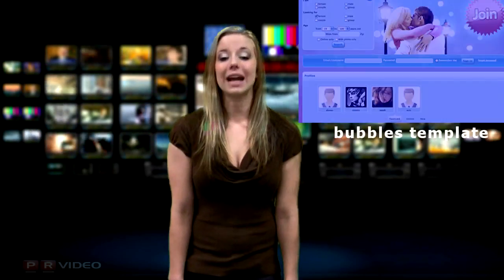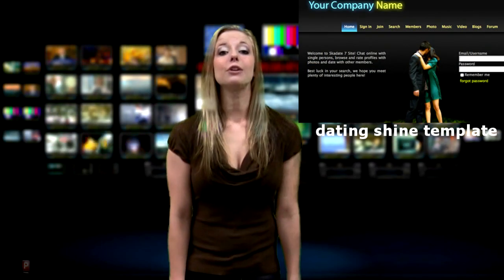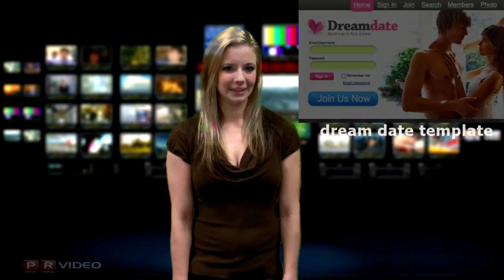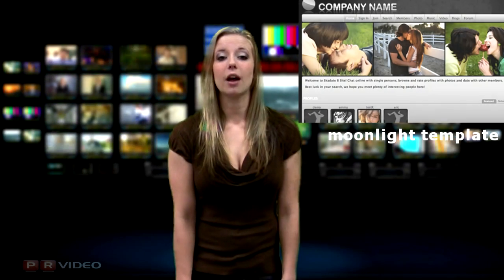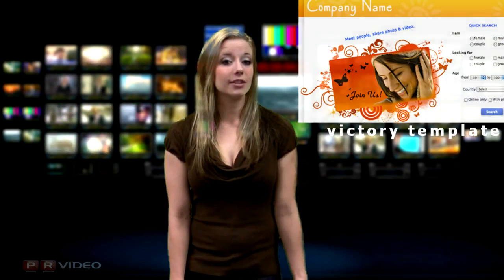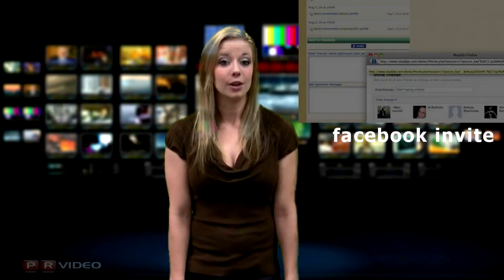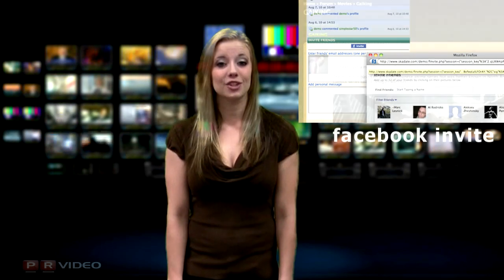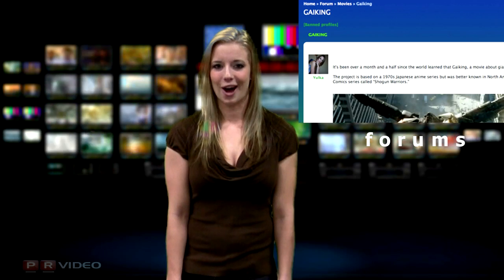SkaDate Online Dating Software: Build Your Own Dating Site!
Online dating software from SkaDate allows you to build your own dating website!

Transcript:

SkaDate is turn-key dating software that allows you to build your own full-featured dating and community site in minutes. Launch a traditional matchmaking site, design a social network with the most advanced features available, or create a hybrid site that will wow potential subscribers.

So, what makes SkaDate so special?

Unlike most dating software, SkaDate has a 100% open source code, which makes you the owner of your site data, and gives you the freedom of complete customization.

We offer a wide range of colorful, stylish templates, to give your website eye-popping appeal. If you get tired of the look, you can change it with the click of a button in the site administration panel.

Not only does SkaDate offers a range of unique dating and social networking features, we regularly add features and make improvements based on customer's feedback and ideas. We even have a page to log user suggestions: suggest dot skadate dot com.
Purchasing the SkaDate license allows for branding removal, and makes you eligible for free lifetime access to upgrades and updates.

It's easy to build your own dating site using SkaDate software! All you need is a domain name, a server account that meets SkaDate's system requirements, and of course the software itself. We'll install the software on your server for free, and you can begin to customize your very own dating site.

You can monetize your site by utilizing limited features management, user point systems, virtual gift shops, and more.

So what are you waiting for? Go to SkaDate dot com, and start building your own online dating community today!